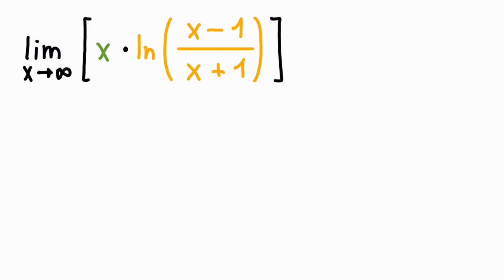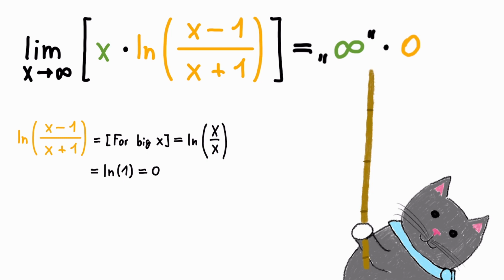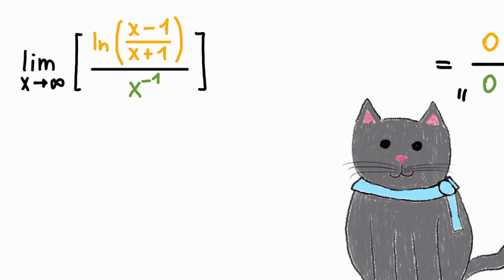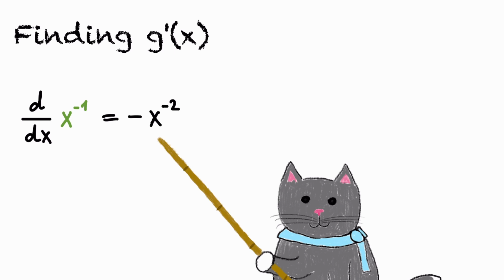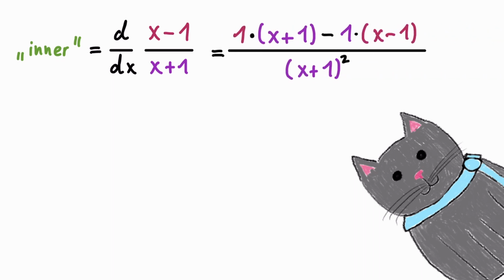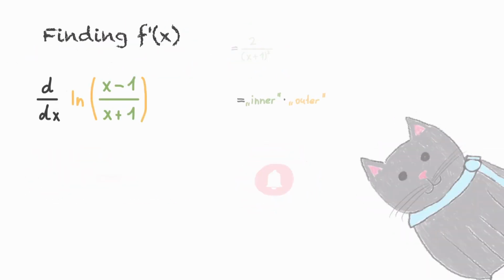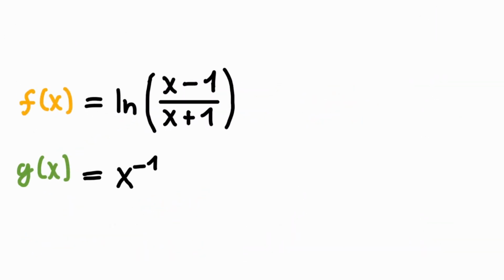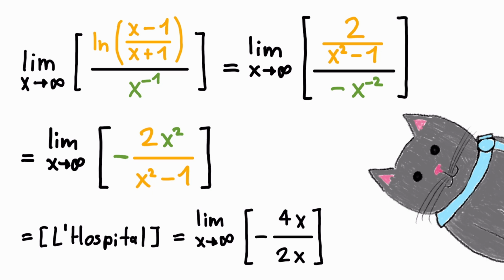Can you Calculate this Limit? - Calculus 1: University Level Limit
Calculating limits is an important topic at University and other further education. In this video, we show you how to solve complex limit calculations using L'Hospitals rule. This is a rather complex limit calculation example.

The limit is calculated in these steps:
0:00 Initial Discussion
1:06 Idea: Use L'Hospitals Rule
1:30 Rearange Terms
2:03 L'Hospitals Rule
2:45 Calculating Derivatives
5:40 Solving the Limit